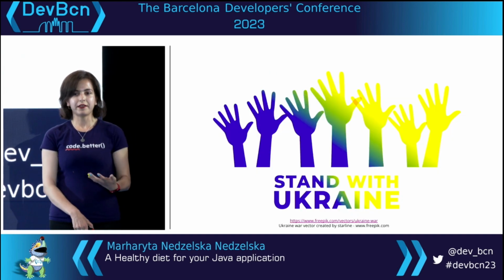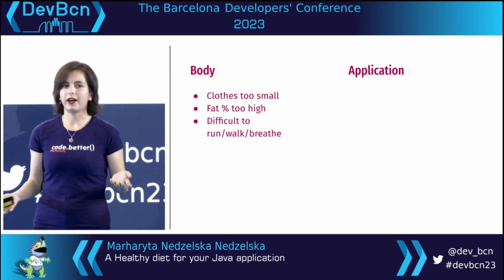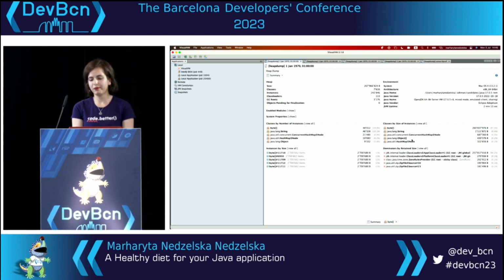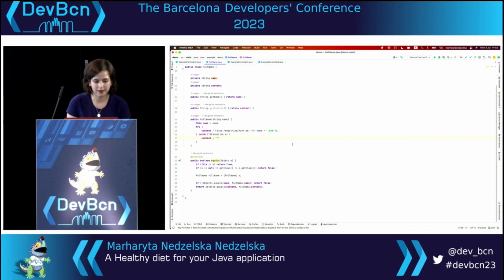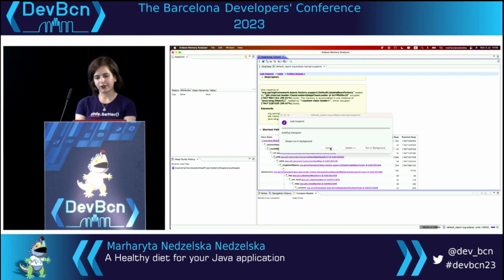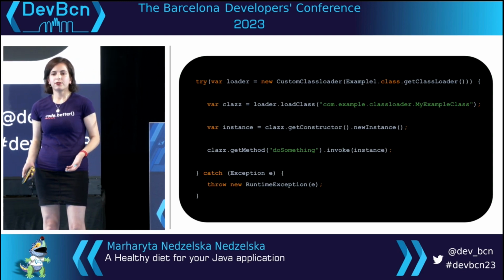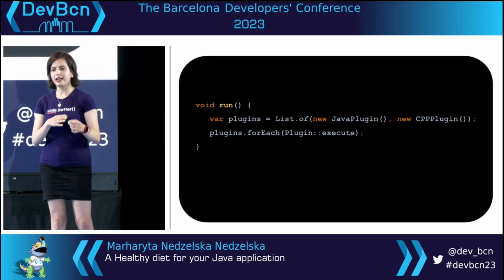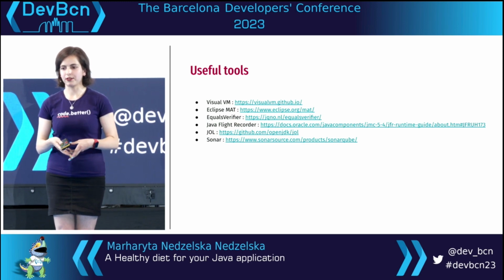A Healthy diet for your Java application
Have you ever faced OutOfMemoryError? Was it in your CI or during the local run? Maybe you faced it as a user while playing your favorite video game or using online banking to pay your bills.

That’s annoying, isn’t it? Every time we give the application more and more memory, it seems never enough…

In Sonar, we know how important it is to use memory efficiently. As our tools are often a part of your CI jobs, we care how much you spend on the infrastructure and try to minimize the cost.

So in this session, I will share some tips for investigating, fixing, and preventing potential memory leaks and reducing the memory footprint. In simple words, I will show how you can help your applications eat memory« healthier».
Speaker
Marharyta Nedzelska